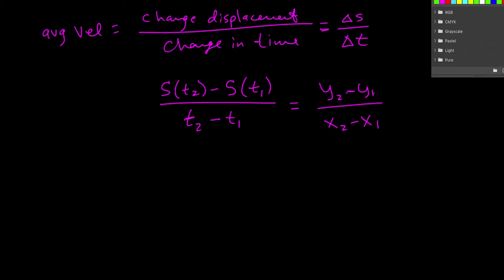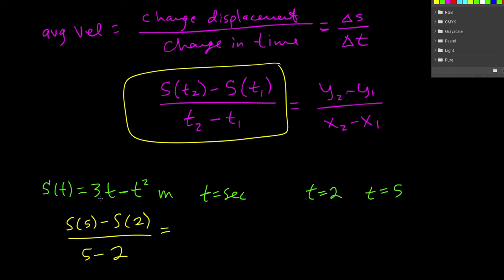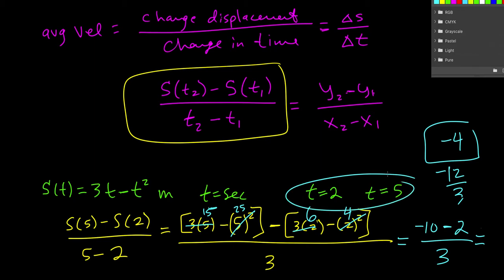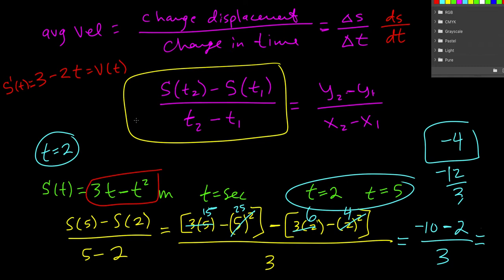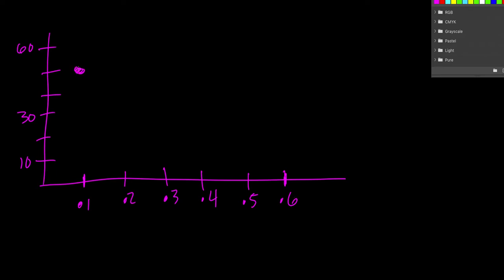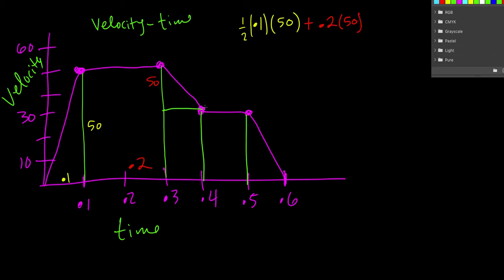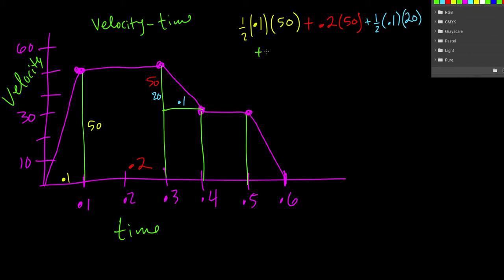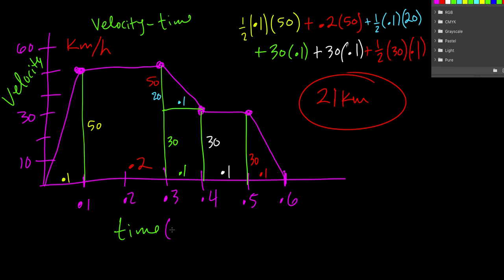AA2 - 18B - Velocity (part 1)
Velocity (part 1)